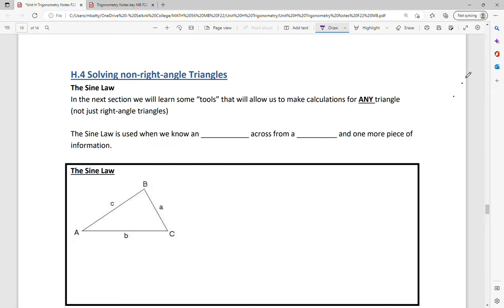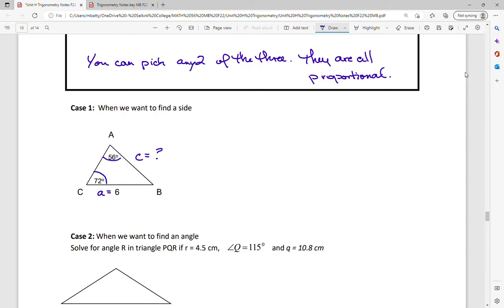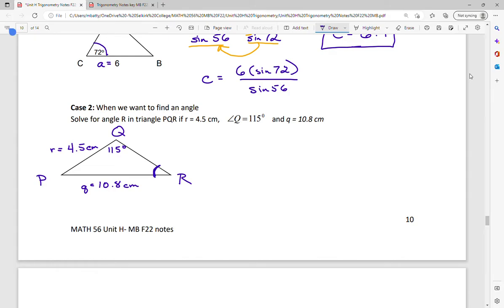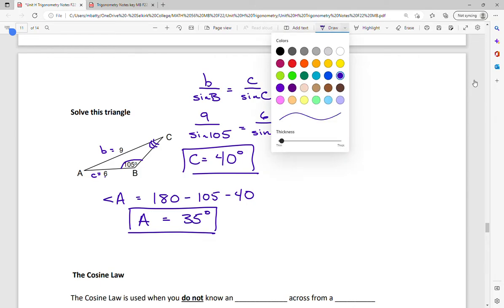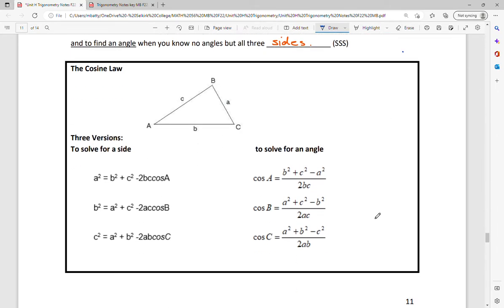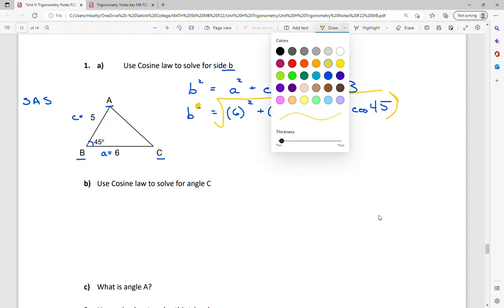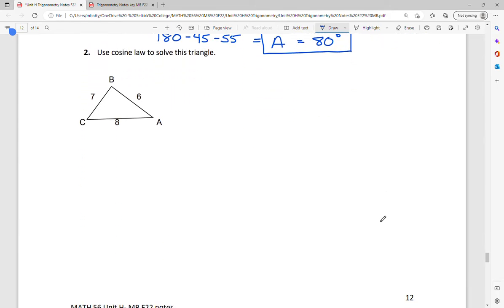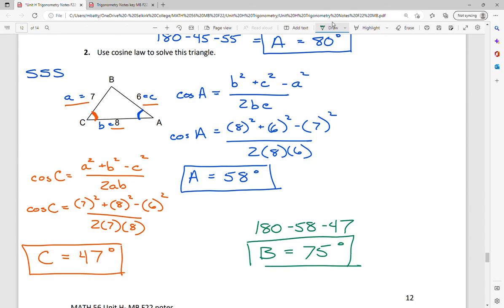MATH 56 H 4 Sine Law and Cosine Law